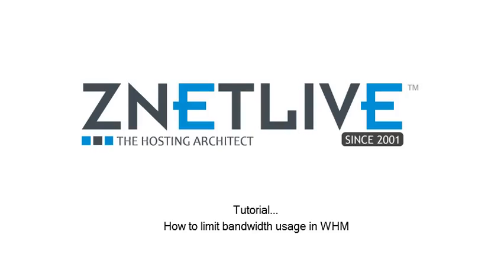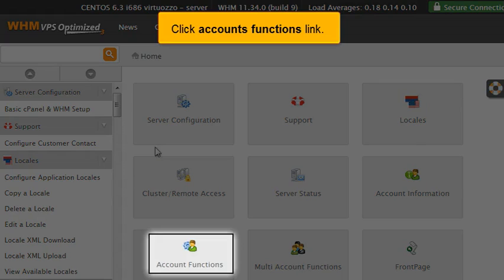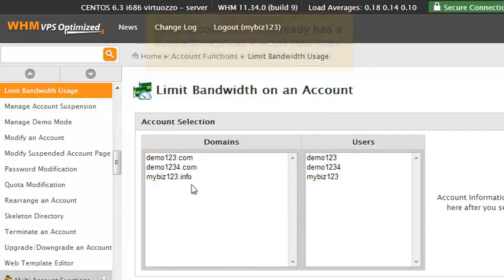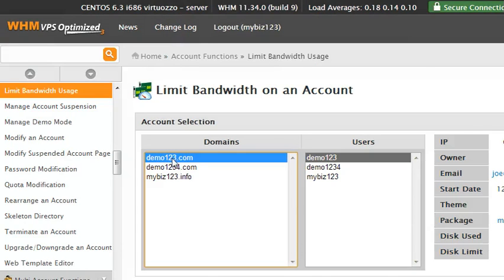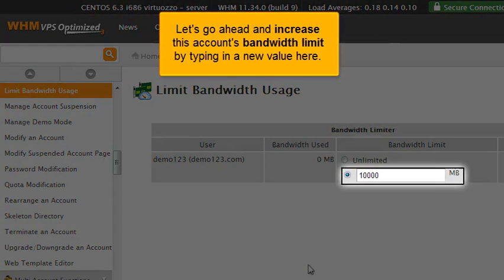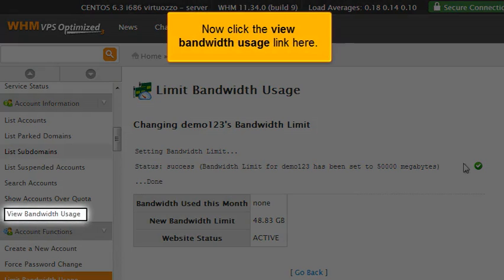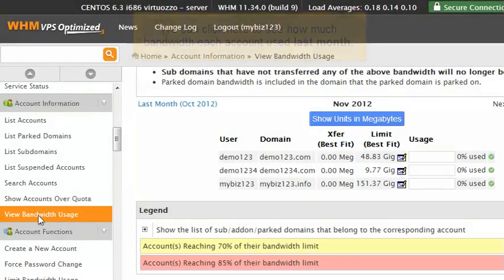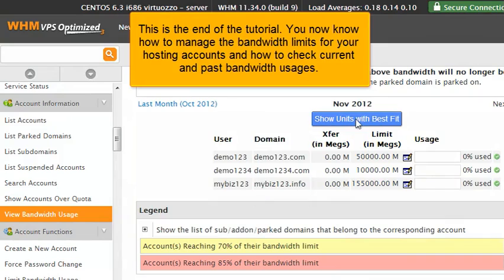How to limit bandwidth usage in WHM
This video will guide you, how to limit bandwidth usage in WHM.